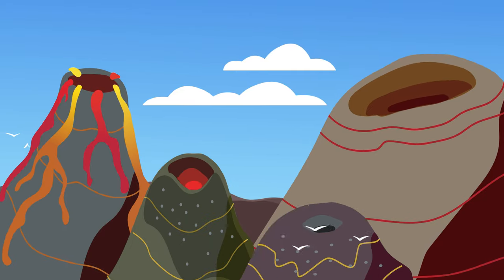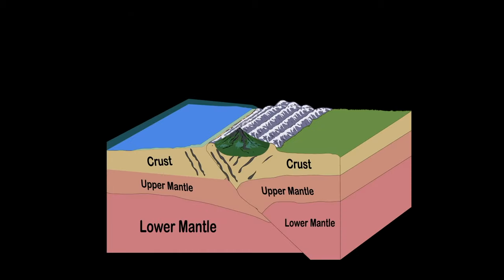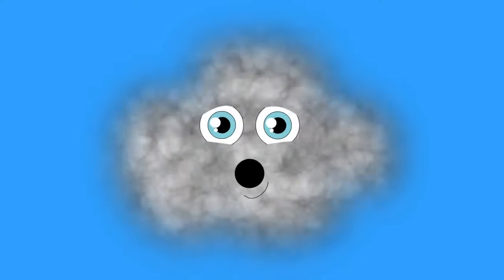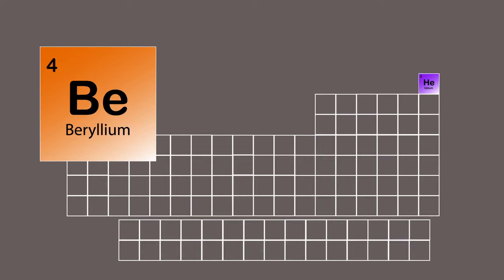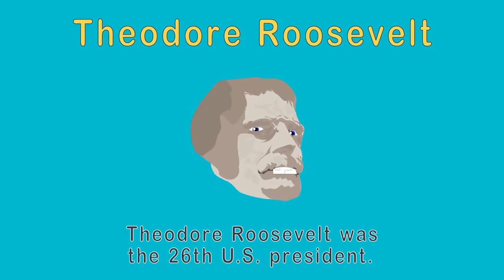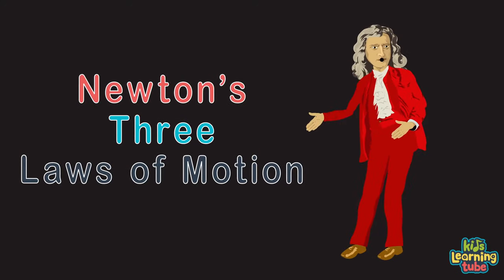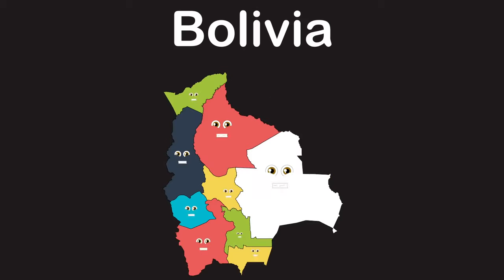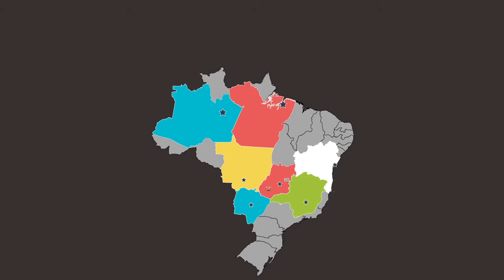Types Of Volcanoes! | The Volcano Song | KLT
There are four classic types of volcanoes, let's learn about them!